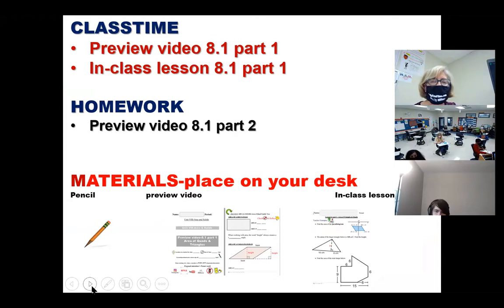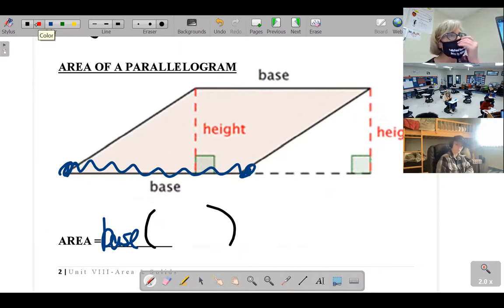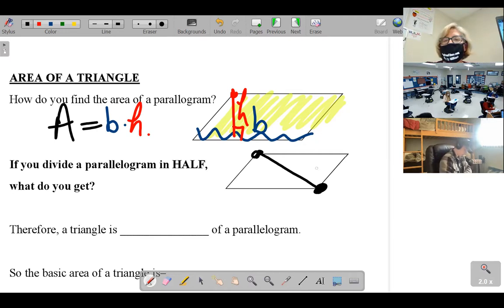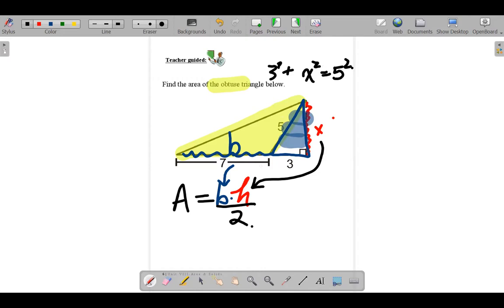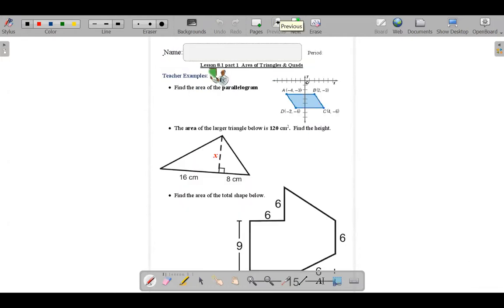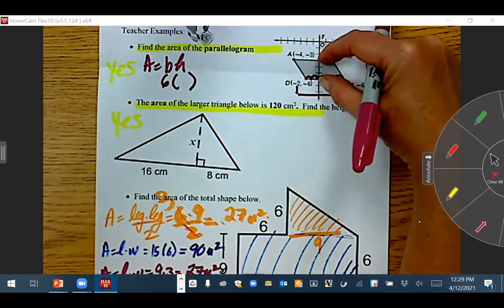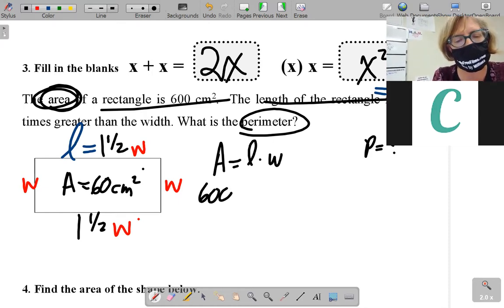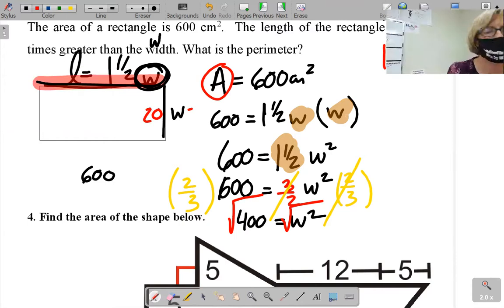In-class Lesson 8.1 part 1